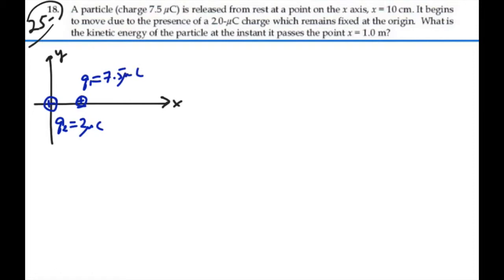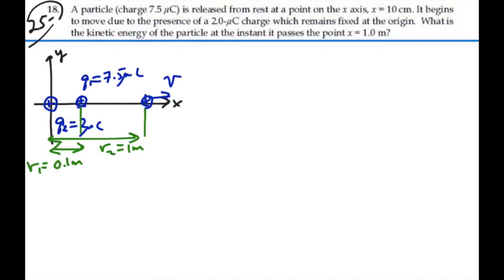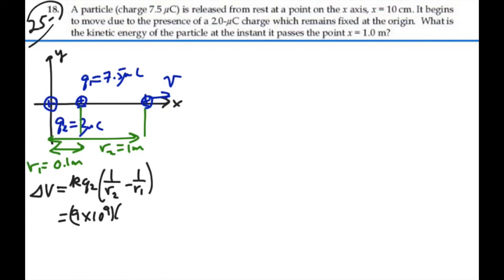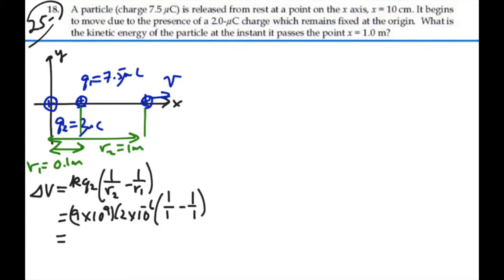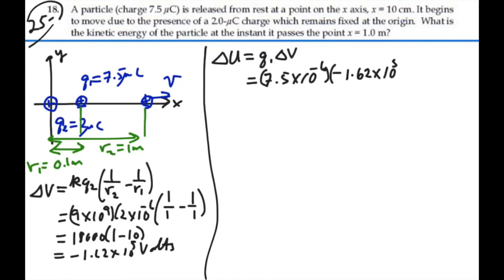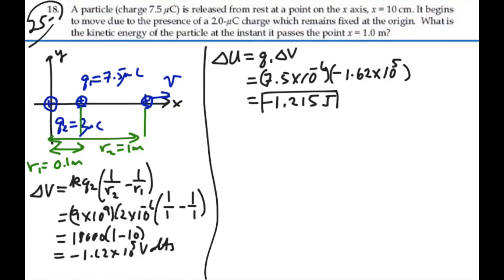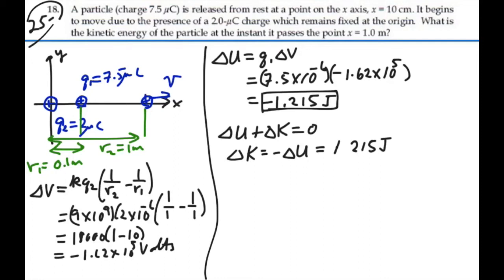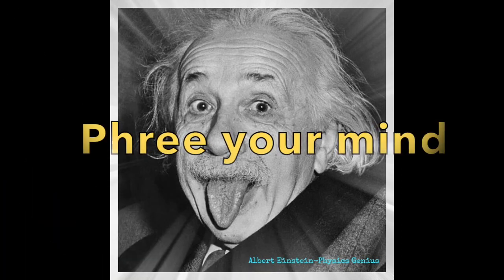Electric Potential_Prob 25-18